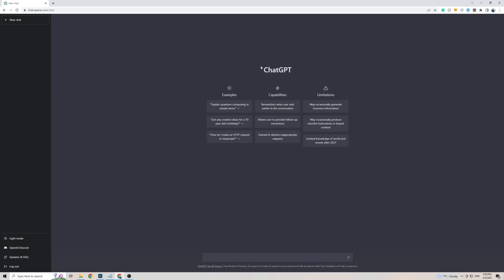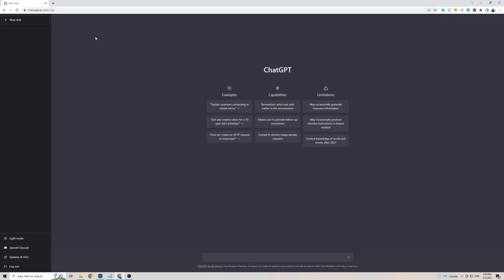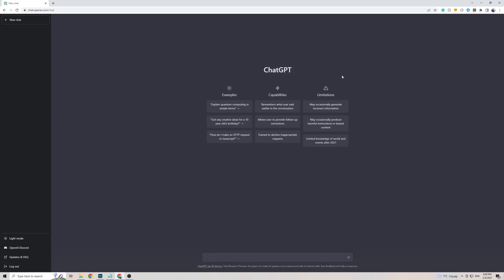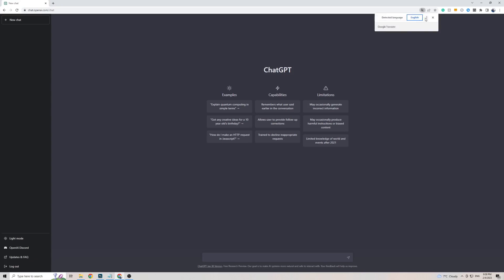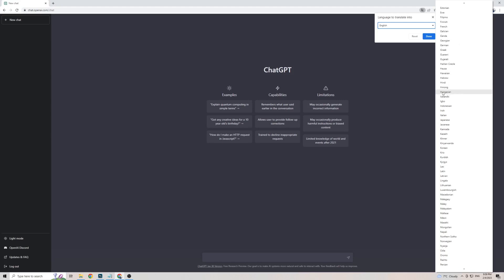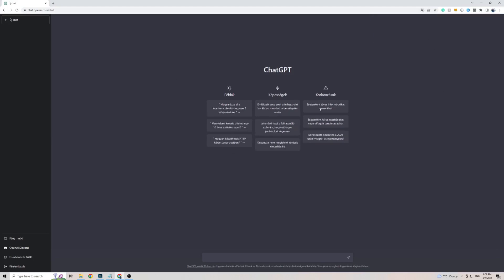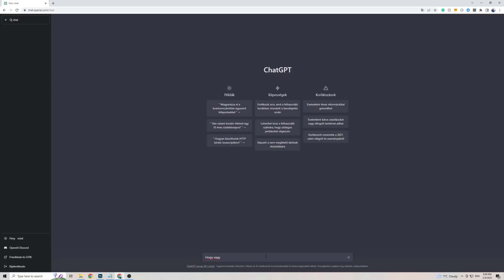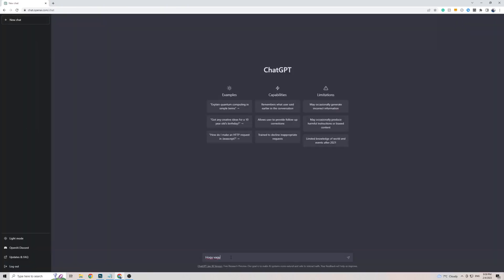How to Use Chat GPT in Hungarian in 2025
In this short video, I'll show you how to start using ChatGPT in the Hungarian language.